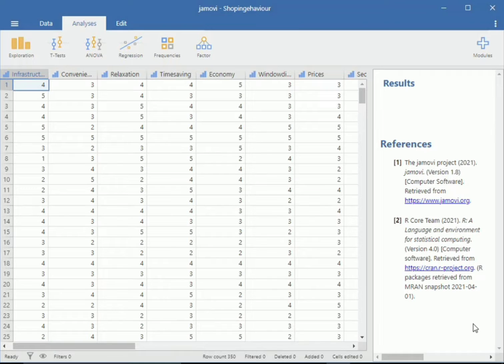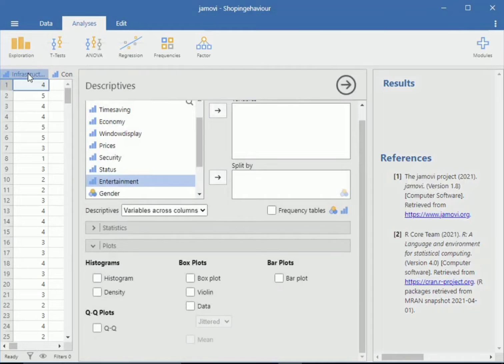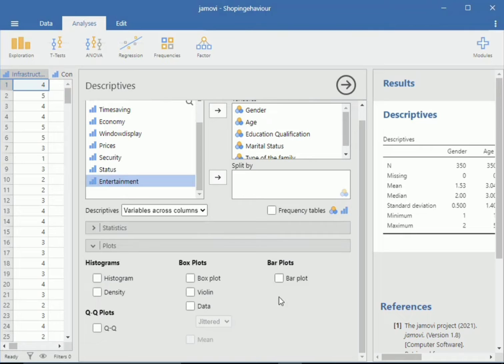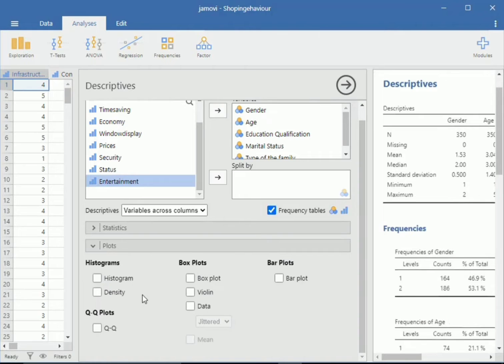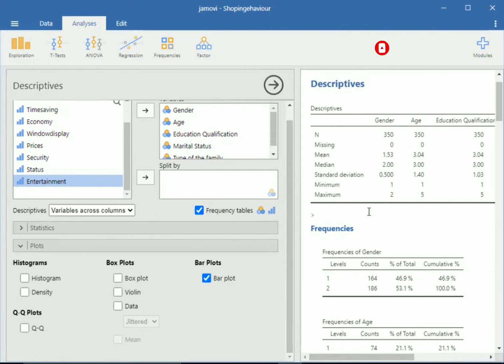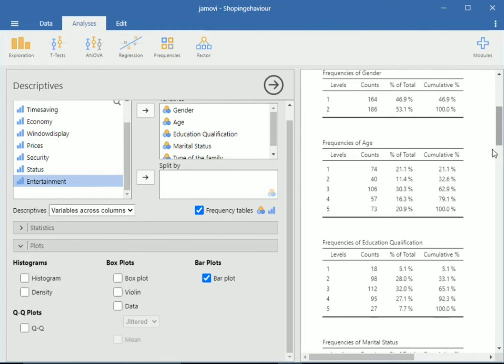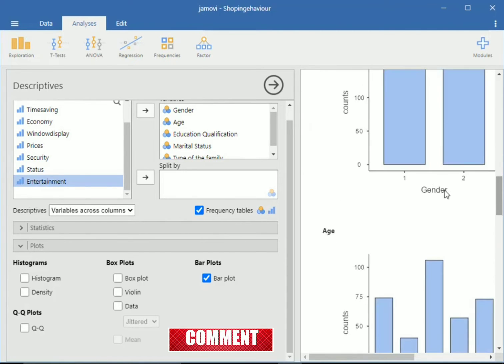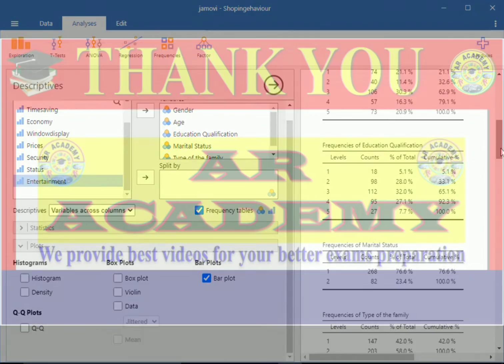Descriptive Statistics and Frequency Table using Jamovi | डिस्क्रिप्टिव स्टैटिस्टिक्स | পরিসংখ্যান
📹Summary of the video:
👉How to find out Frequency table and Descriptive Statistics using Jamovi Software?
👉Jamovi सॉफ्टवेयर का उपयोग करके फ़्रीक्वेंसी टेबल और डिस्क्रिप्टिव स्टैटिस्टिक्स का पता कैसे लगाएं?
👉Jamovi সফ্টওয়্যার ব্যবহার করে কীভাবে  ফ্রিকোয়েন্সি টেবিল এবং বর্ণনামূলক পরিসংখ্যান খুঁজে বের করবেন?
This video explains the process of Frequency table and Descriptive Statistics. It is a self-explanatory video tutorial on How to find out Frequency table and Descriptive Statistics using Jamovi Software?
📹Contents of the video:
► Introduction
Because we are making Videos for various tests and exams.
🌎SOCIAL MEDIA🌍
Follow AR Academy for getting the latest updates...
💡TagS💡
Licensed to: Dr. Saravanan